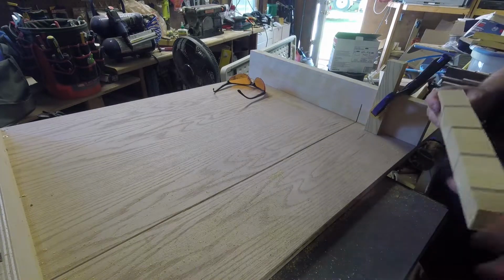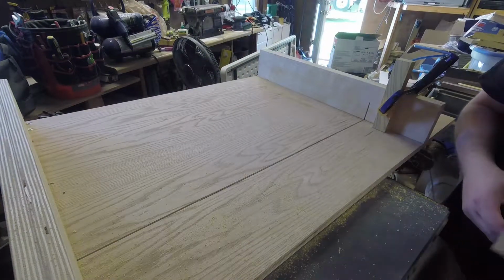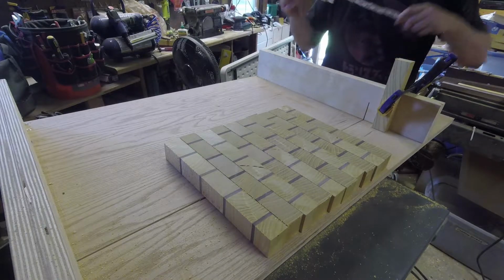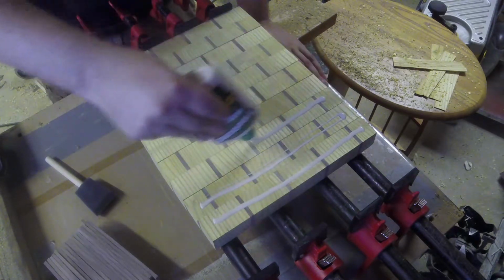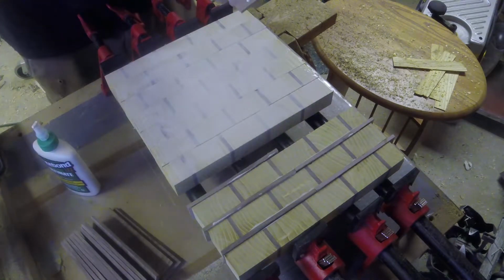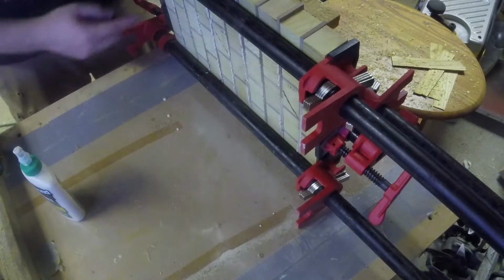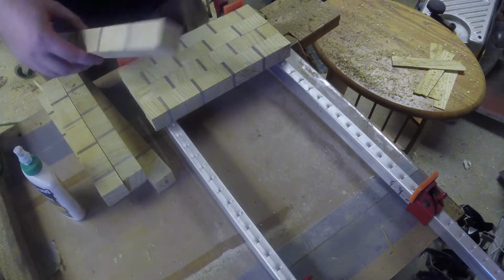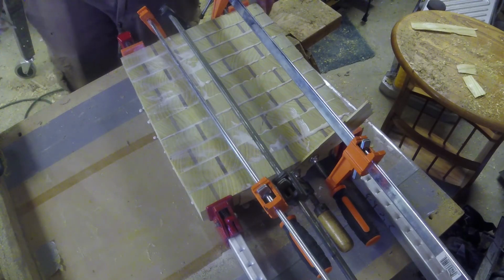Dan Makes A Mulberry Cutting Board Part 3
In this video Dan makes two different cutting boards made out of mulberry and walnut. One in in a brick patter end grain style, and the other in a faux brick pattern.